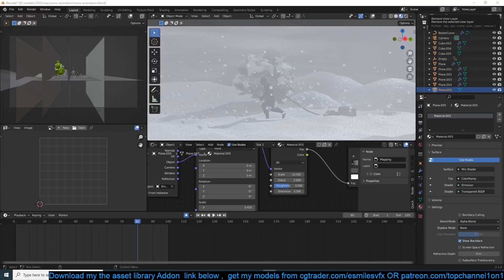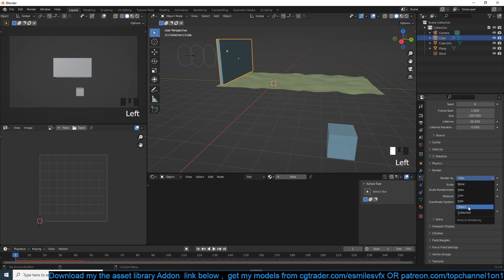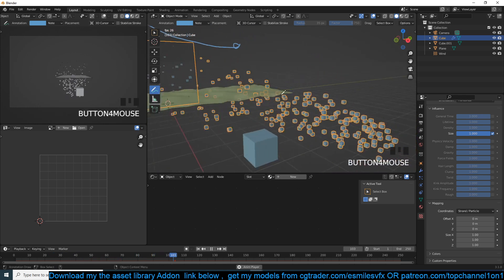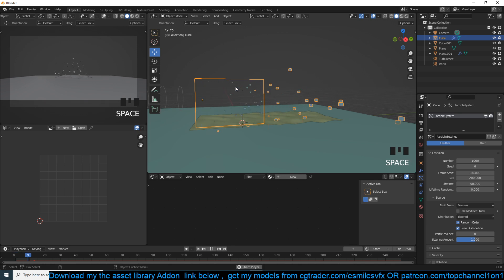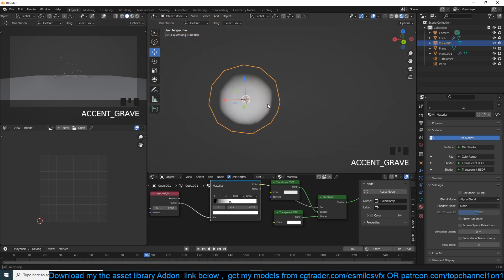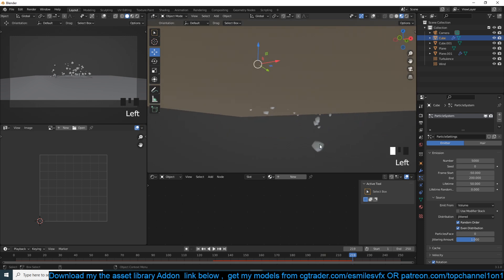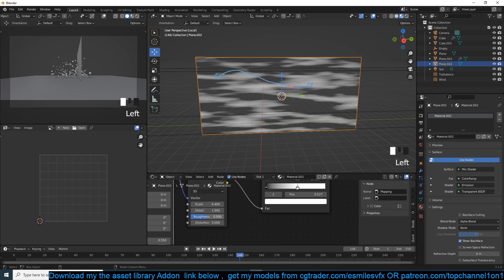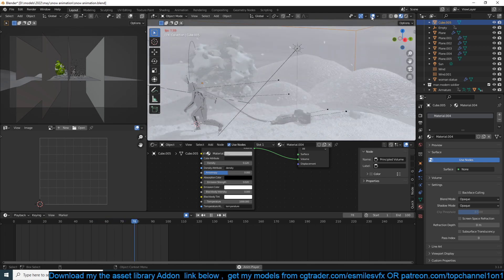making a snow blizzard in blender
Downloads:
texture folders:

my setu[p
i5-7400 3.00GHz, 8GB, gtx 1060 3GB
mouse: i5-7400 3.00GHz, 8GB, gtx 1060 3GB